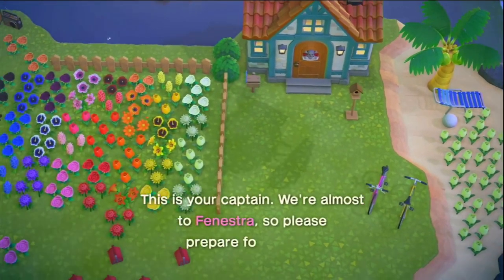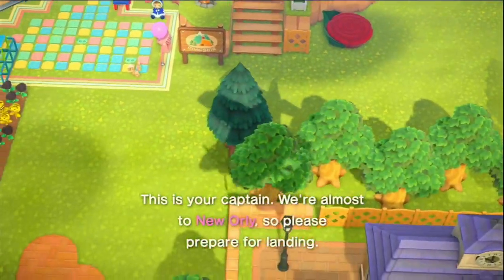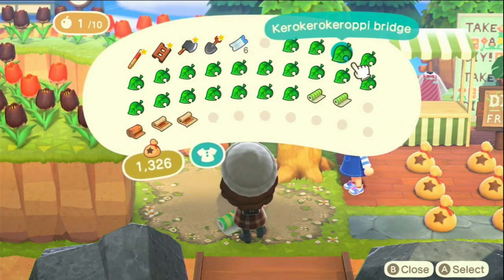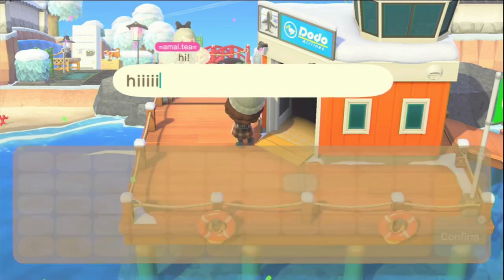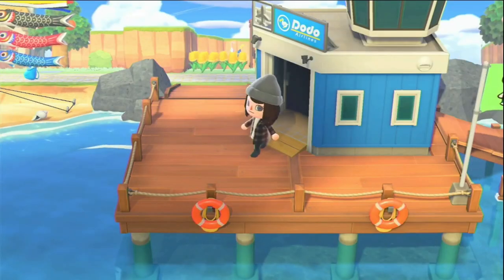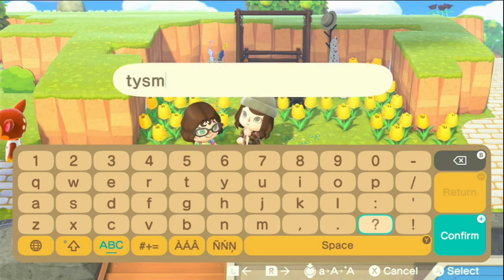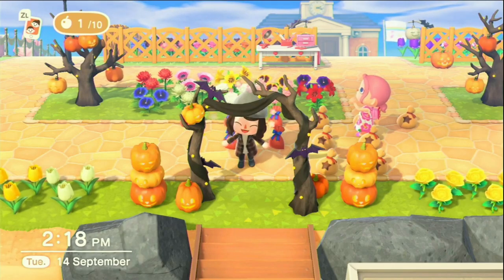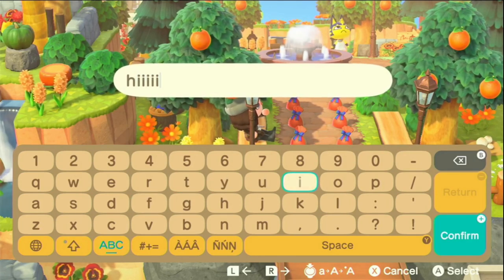NOOKAZON: Selling Sanrio Items! | How To Make Bells On Nookazon | Animal Crossing New Horizons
Hi friends!
Today we are heading back to Nookazon to get rich (in Animal Crossing) selling Sanrio items!
While there were some ups and downs during this one, it was just as fun as always!

Link to the Yasmin's Corner Discord Server!

[**] Nintendo Switch
[**] Animal Crossing: New Horizons Digital Download Code
[**] Medion Laptop (NOTE: this is a newer version of the machine I currently use, as my one seems to no longer be in production)
[**] Capture Card
[**] Seagate 1TB External Hard Drive
[**] Elgato Wave 3 Microphone
[**] Jam Out There Headphones

Intro:
Created in Canva

Prod. by Lukrembo
🎼 Travel
🎼 Highball
🎼 Picnic
🎼 Night